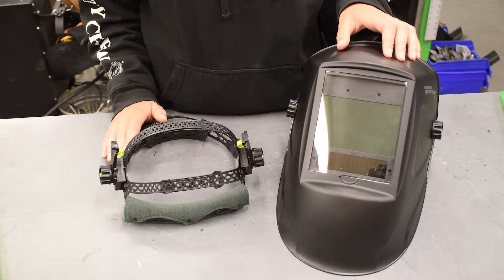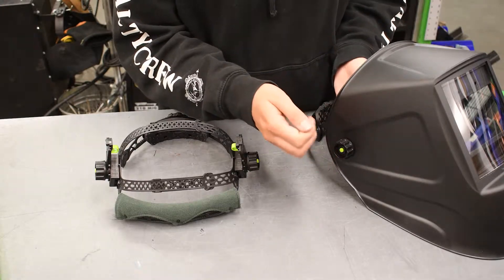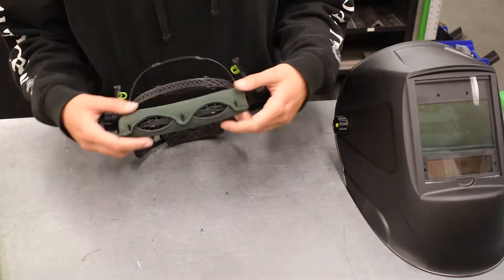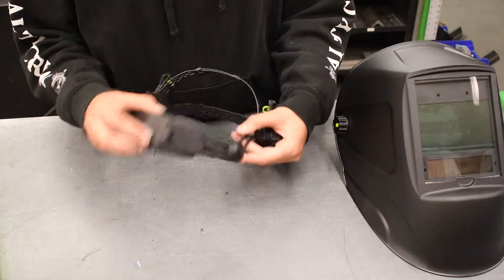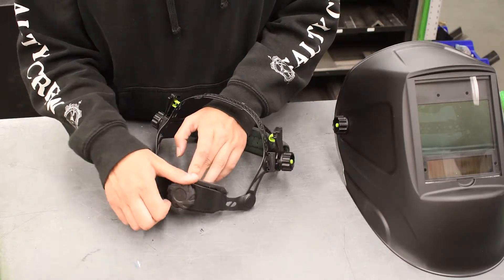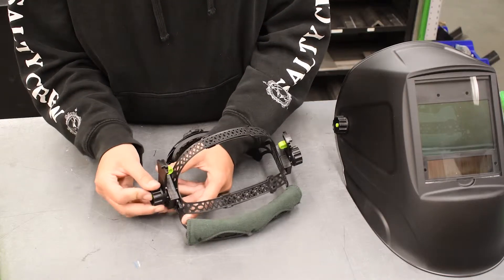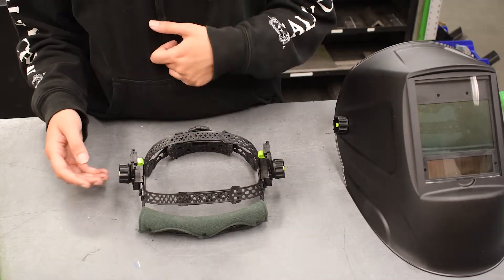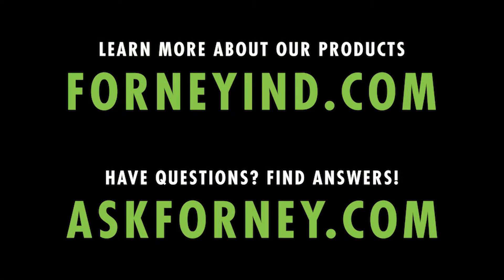Forney® PRO Auto-Darkeing Welding Helmet Headgear Overview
The Forney PRO series of auto-darkening welding helmets include four optical arc sensors, supplying extra protection against arc flash. The viewing area is 10.44 sq. inches and features Arc Optics technology, providing a crisp and clear view of your welds. The headgear is heavily padded for increased comfort, making them perfect for professionals who weld for extended periods of time. These welding helmets are more functional and comfortable than basic auto-darkening welding helmets. Ideal for experienced and professional welders or fab shop workers.

Headgear Features:
•Dual crown strap headgear with multi-directional adjustment for a more comfortable fit
•Quick-fit, 5-point adjustable geared headband (with sweatband) mechanism greatly reduces head, neck strain and general fatigue caused by repeated lowering of the helmet during day-to-day welding operations
•External quick-release button allows users to adjust angle and distance of headgear quickly